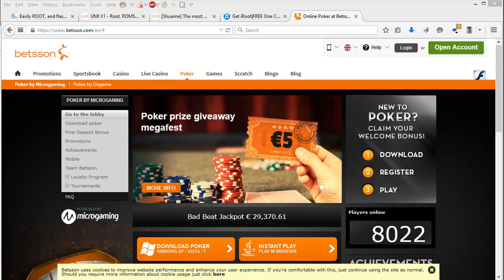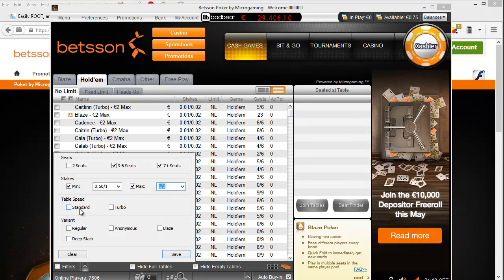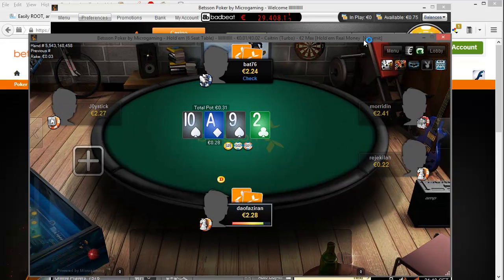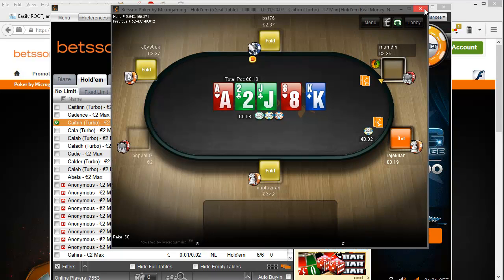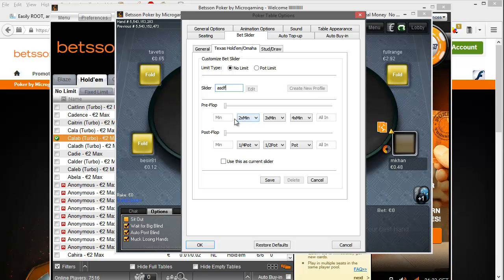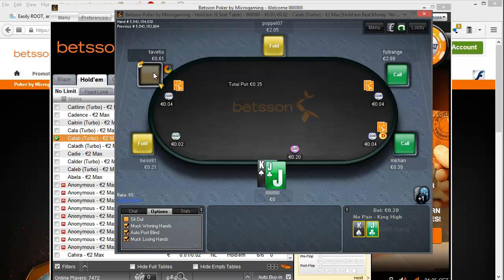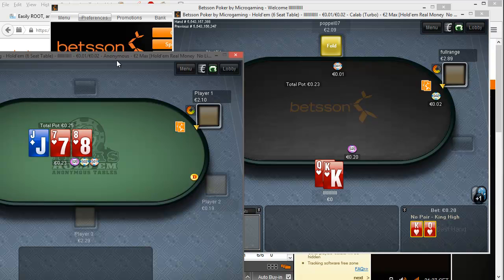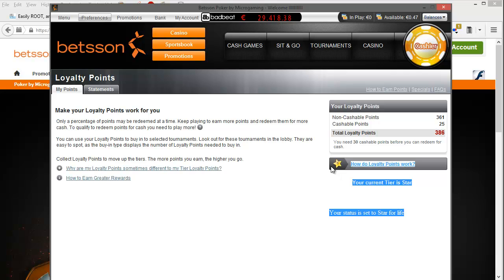Micro settings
Set up your Microgaming Client right